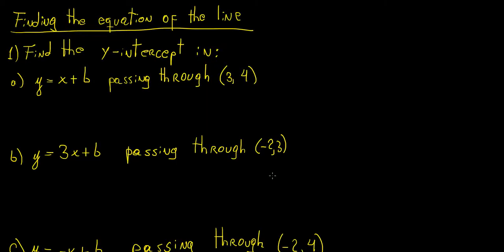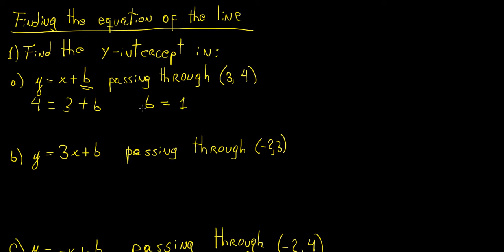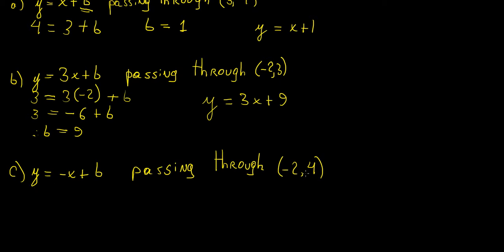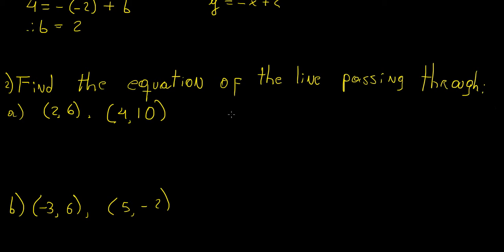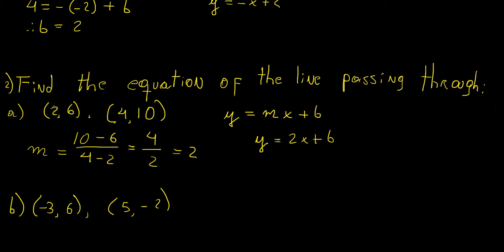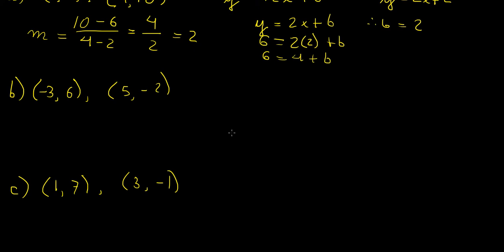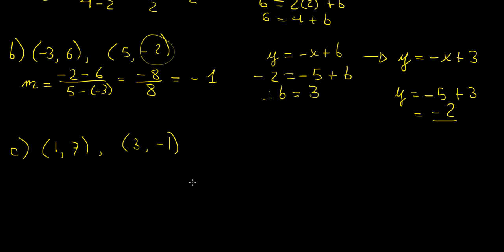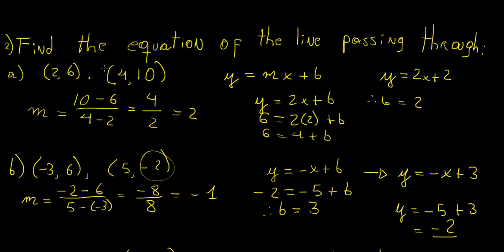Y9|M1|3|11 - Finding the equation of a line | Year 9 Maths | LetThereBeMath